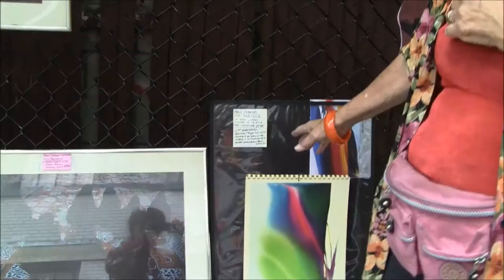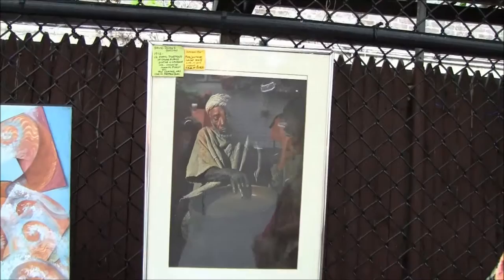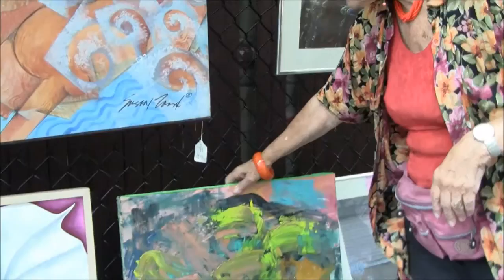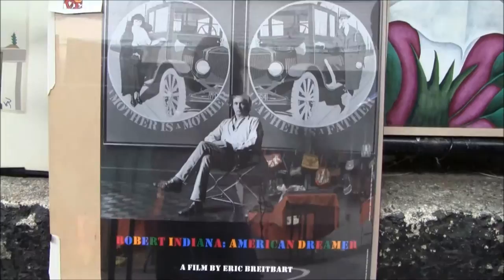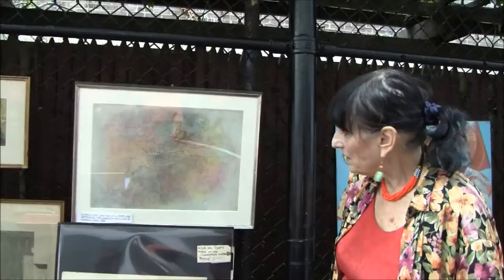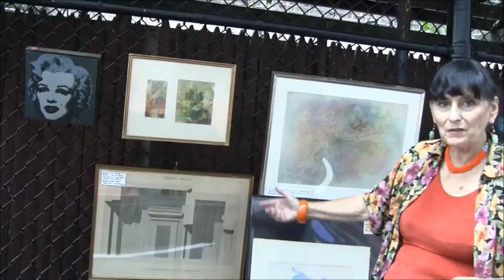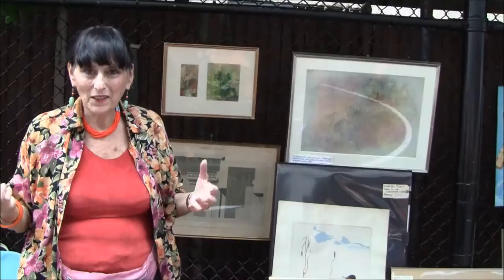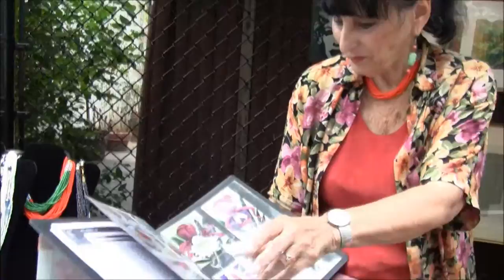Marcia Bennett Collectible Art work and vintage items